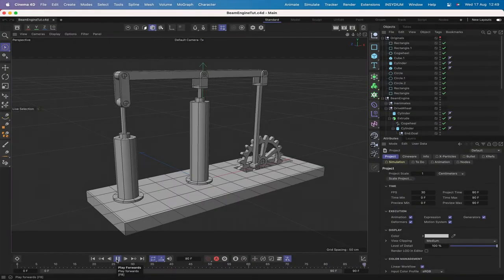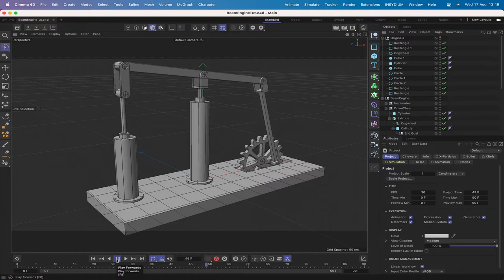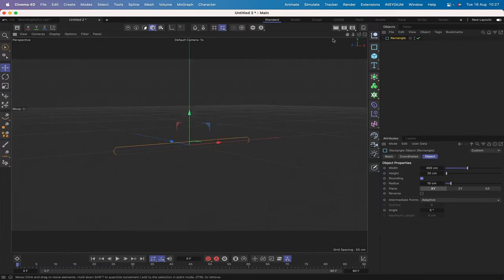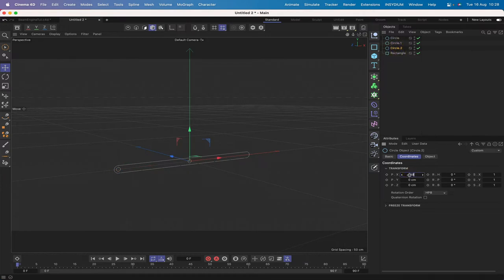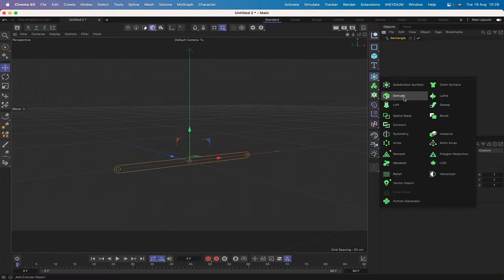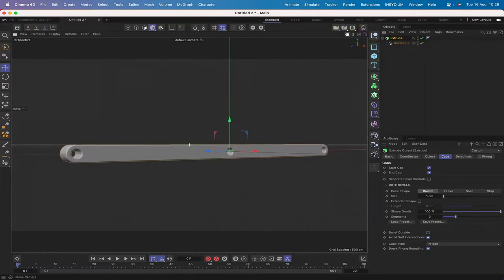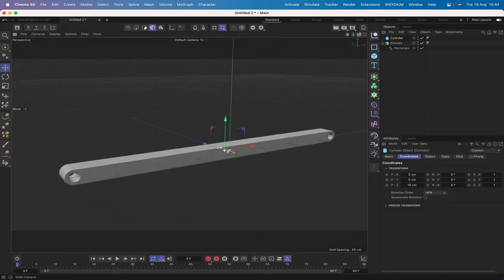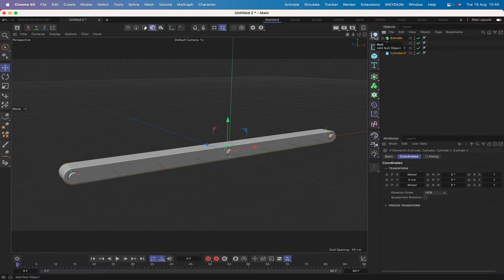Cinema 4D Multi-Tech Tutorial 23 - Beam Engine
In this Cinema 4D tutorial, we will use a combination of an IK rig, Target tag and minuscule amount of Xpresso, to create a Beam Engine. I think you will be quite surprised at how simple this is, to actually create.